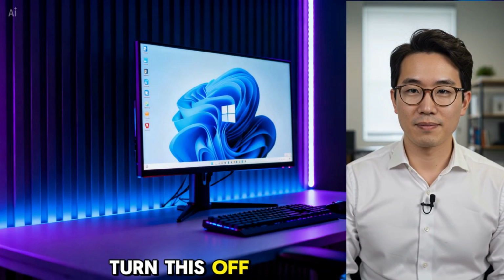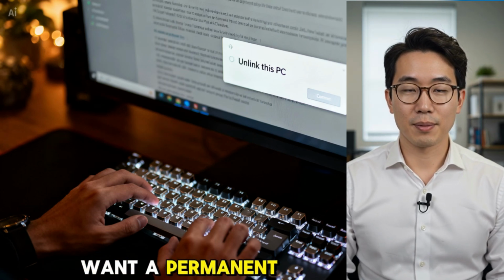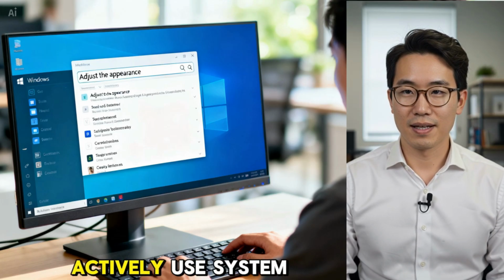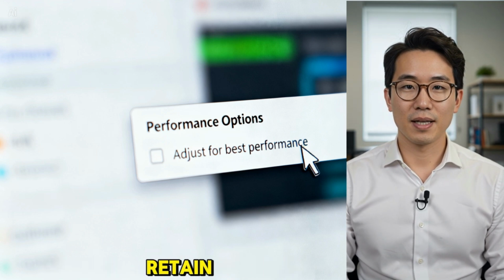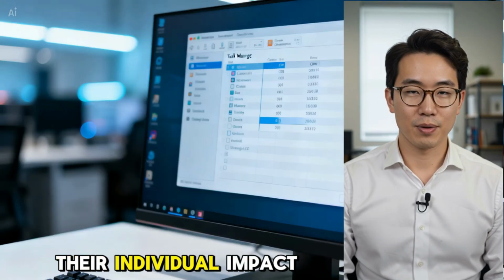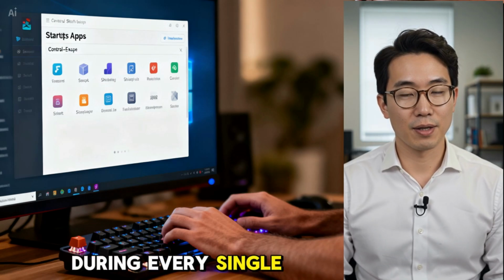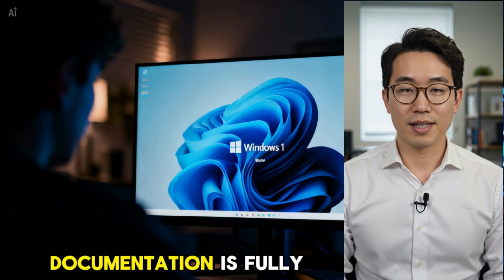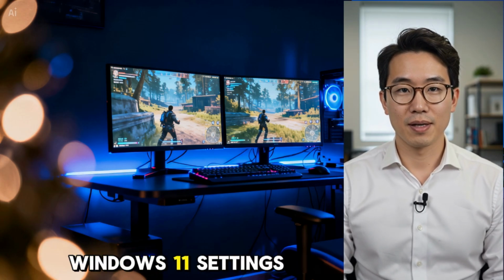Microoft Is Silently Killing Your PC Performance — Turn This Off Immediate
Is Microsoft quietly slowing down your PC with background features you never asked for? Many Windows users are unaware of hidden settings, startup services, telemetry processes, and resource-heavy features that can impact system performance over time.

In this video, we reveal the Windows setting that may be consuming valuable CPU, memory, and storage resources in the background. Learn how to identify performance-draining features, optimize your PC, and improve speed without installing any extra software.

Watch until the end for simple steps that could help your computer run smoother and faster.